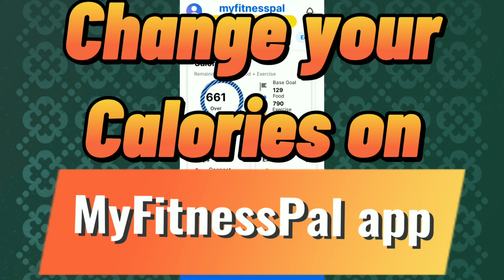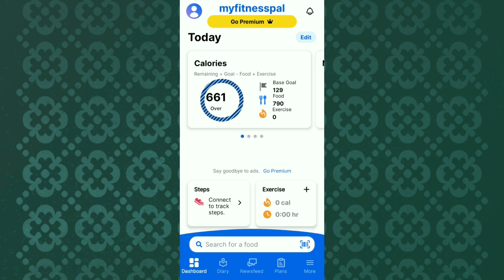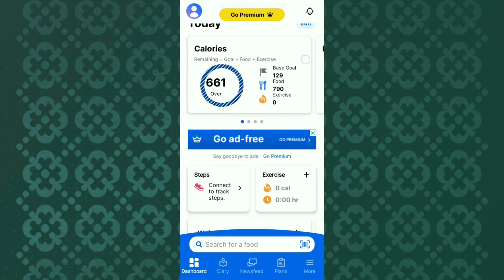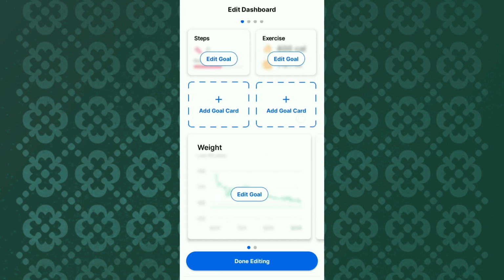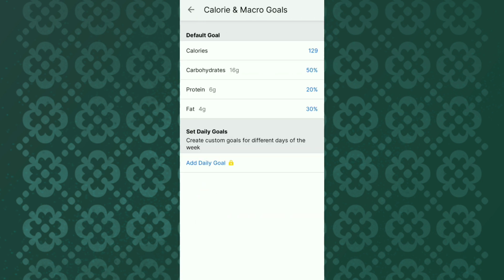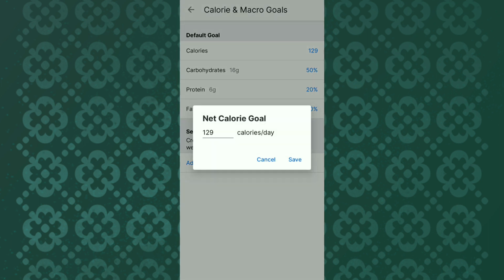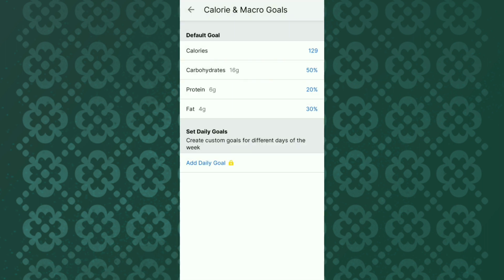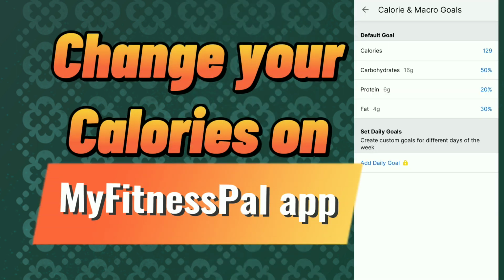(2024 Updated) How to Change Your Calories on My Fitness Pal App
How to Change Your Calories on My Fitness Pal App: Adjust Your Daily Calorie Goal for Better Fitness

Video Description: In this tutorial, we will show you how to customize your calorie intake on My Fitness Pal App. Whether you want to increase or decrease your daily calorie goal, we've got you covered. We will guide you step-by-step through the process, using the main keyword "calorie intake" and synonyms like "daily calorie goal" and "customize calorie intake" to optimize the video for search engines. We will also include relevant keywords such as "fitness goals" and "My Fitness Pal" to attract organic traffic. By the end of this video, you will be able to adjust your calorie intake on My Fitness Pal App and achieve your fitness goals.

Headings:
- Introduction
- Step-by-Step Guide: How to Change Your Calories on My Fitness Pal App
- Tips and Tricks for Customizing Your Calorie Intake